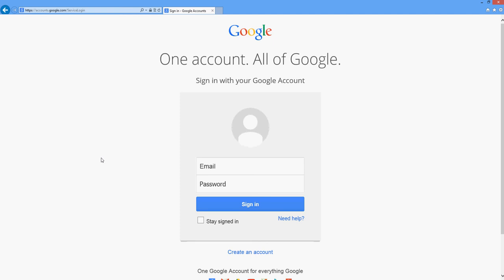Part 3.1 : HTTP Verbs, MVC and Fiddler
This is part 3  of the lecture series "Developing a modern web application (.NET+Angular)". You can see the details at